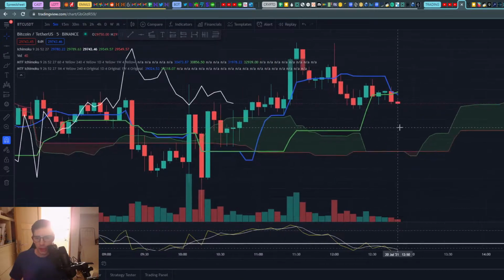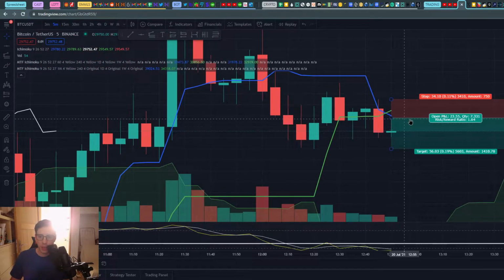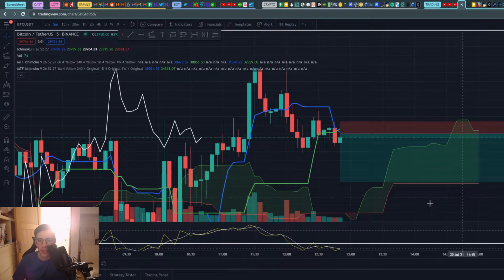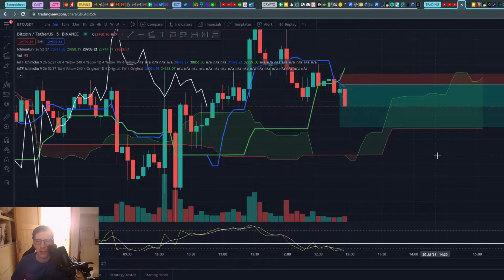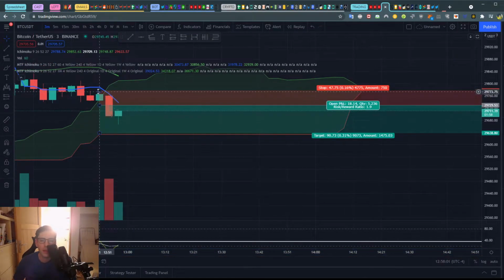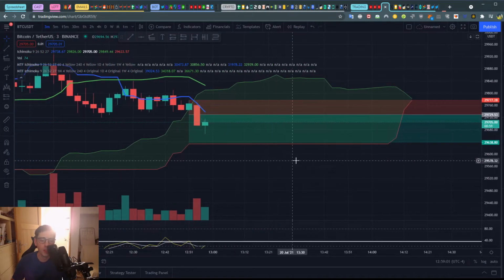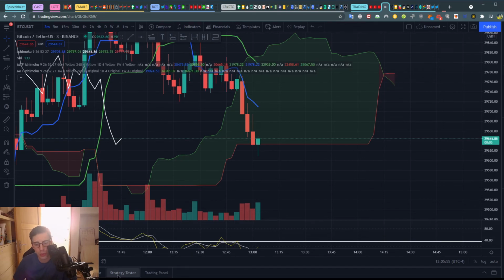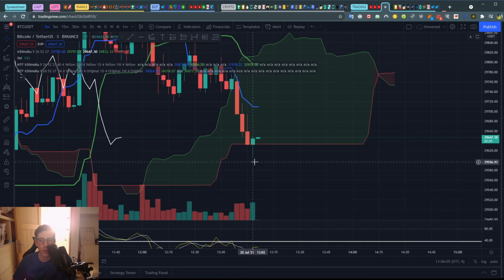18 JULY BITCOIN how to Short Trading with ichimoku cloud 5 MIN time frame BTC CRYPTO NEWS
$BTC / $USDT
Crypto News Daily
18th of July 2021

We will test short traiding on a 5min time frame on BTC/USDT

Crypto Trading Analysis with the Ichimoku Cloud

CHART Analysis BTC BITCOIN Crypto Blockchain